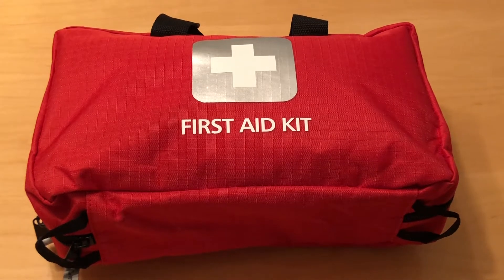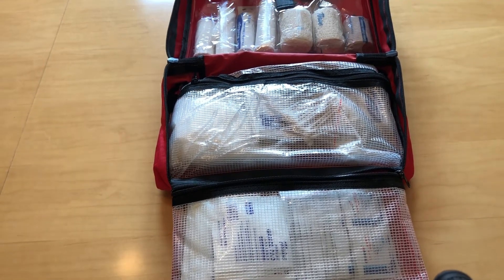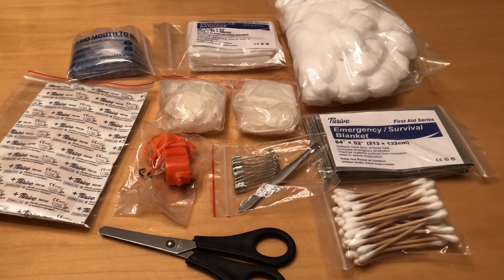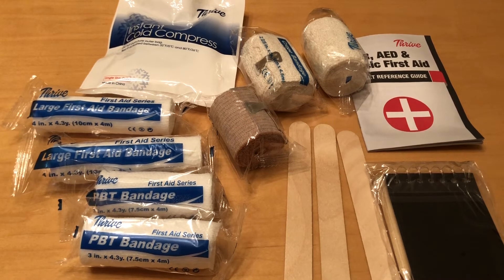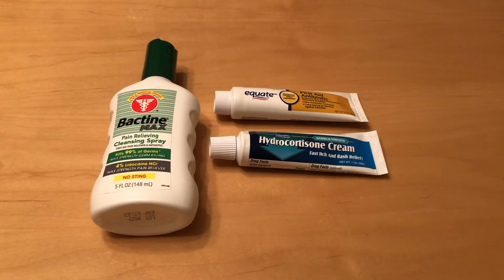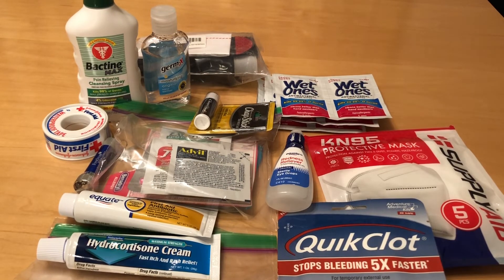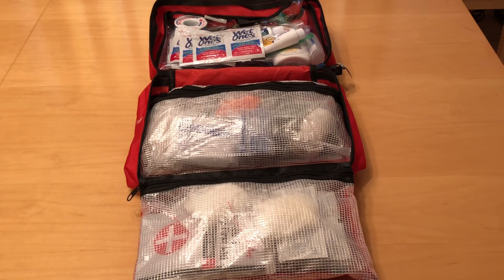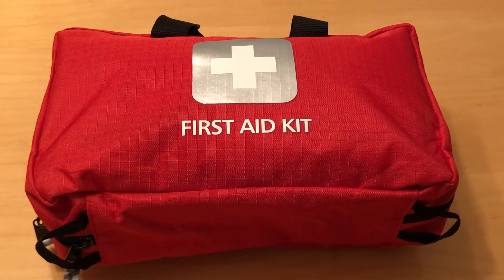Customizing a Pre-built First Aid Kit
I customized a pre-built first aid kit--what I added and what I removed.